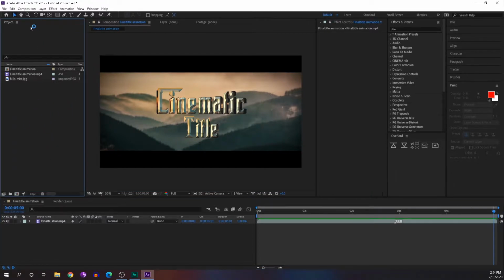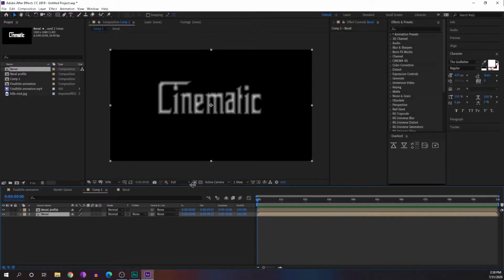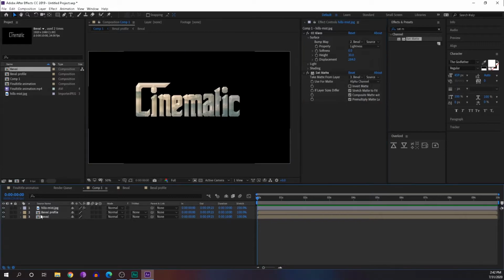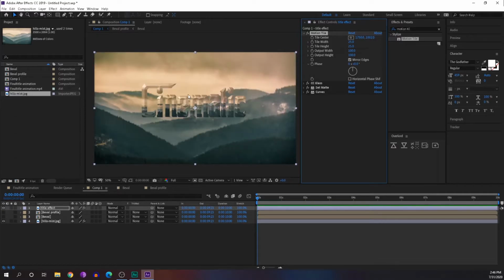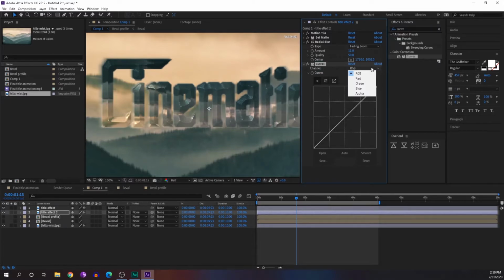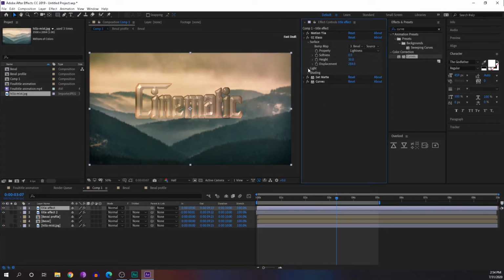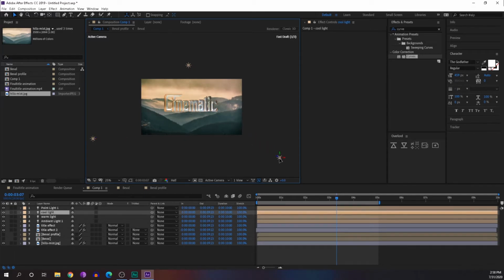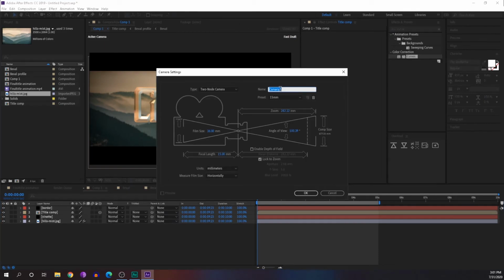How to create Cinematic title in after effects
Welcome, a new lesson on after effects. In this lesson, I will show you the process of creating a cinematic title in after effects.